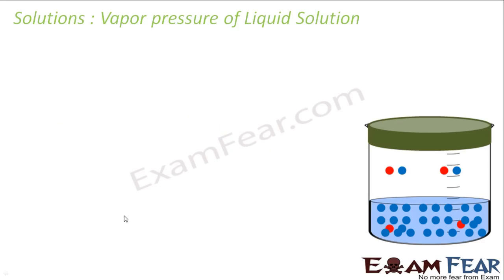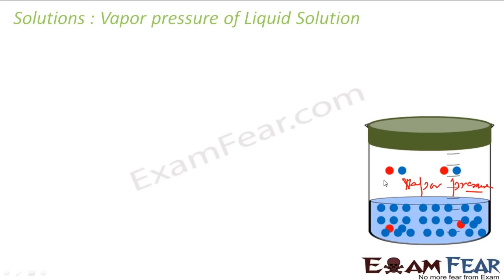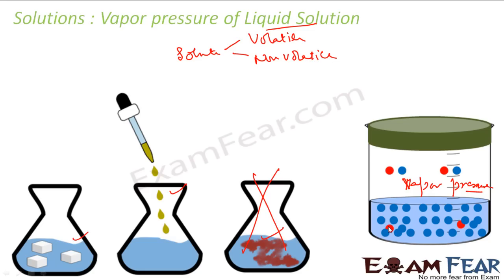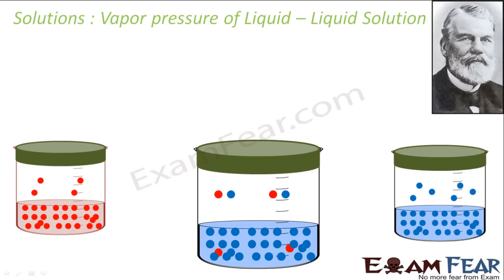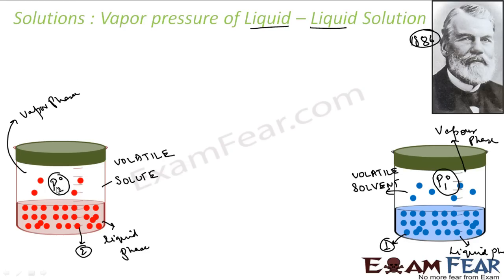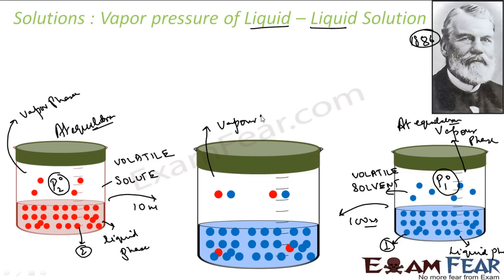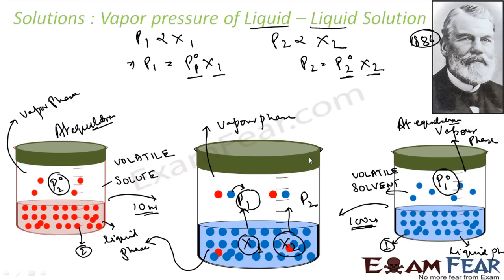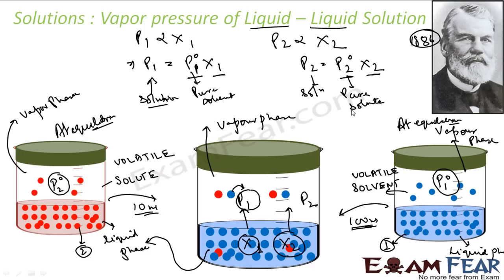Vapor pressure: Raoults law | Solutions #15 | CBSE Class 12 Chemistry Chapter 2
Solutions Class 12 | Solutions Class 12 Chemistry  | Solutions Class 12 Important Questions | Questions & Solutions | Extra Questions | Vapor pressure:  Raoult's law